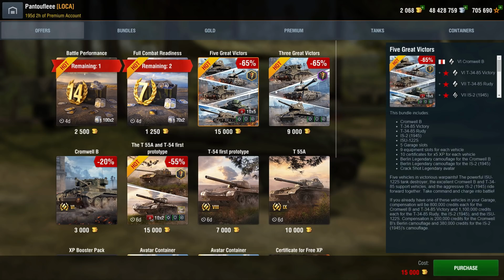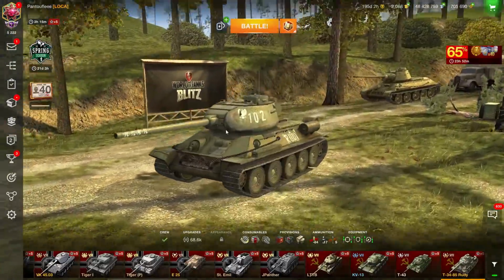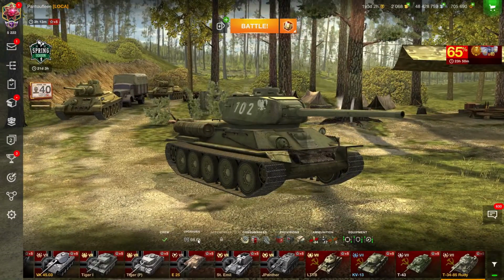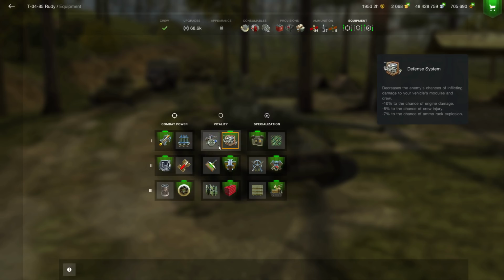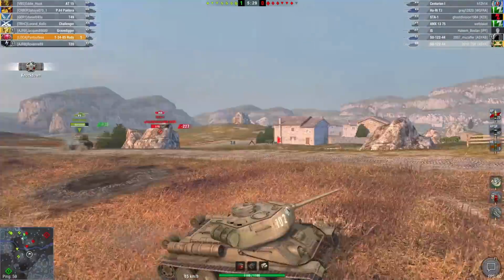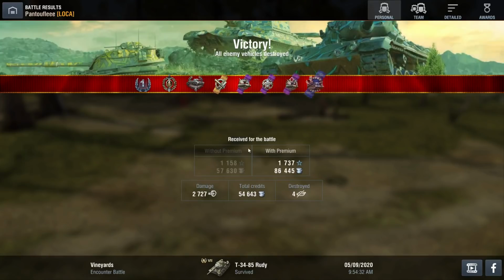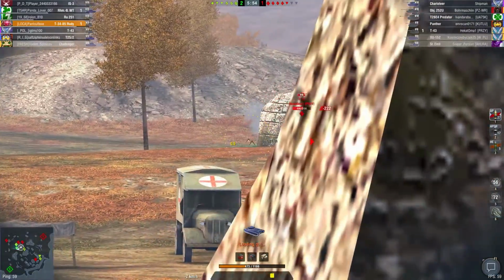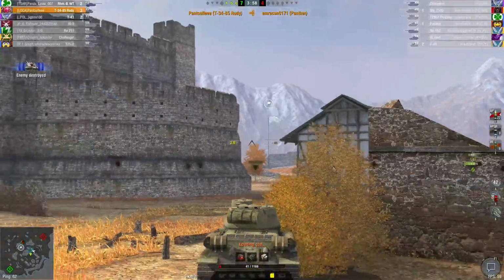In Shop #78: RUDY, BUY IT !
Car ride naps be hitting differently when you're the one driving.